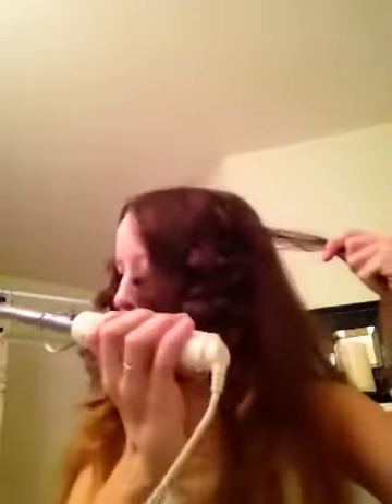Curly hair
Look up